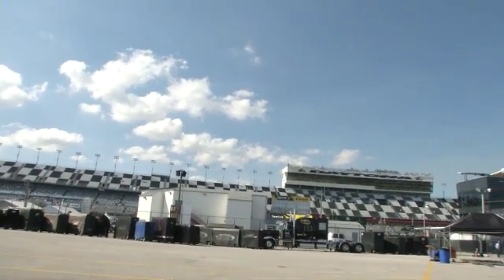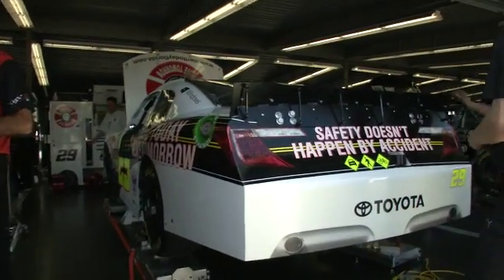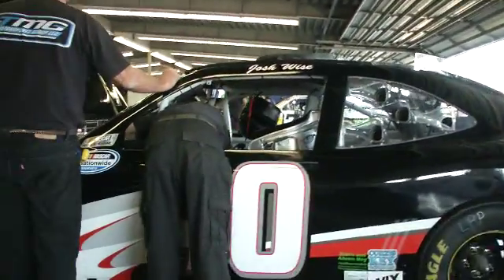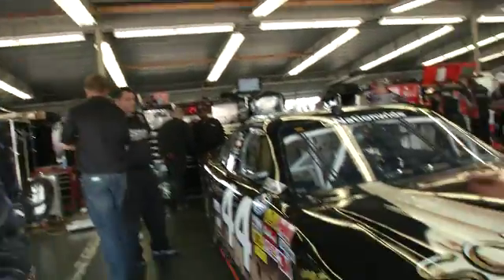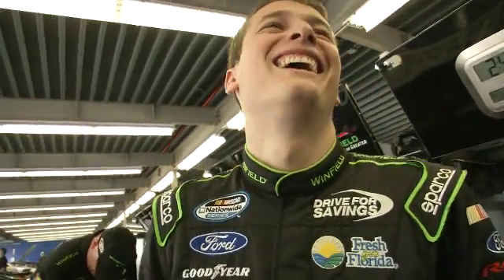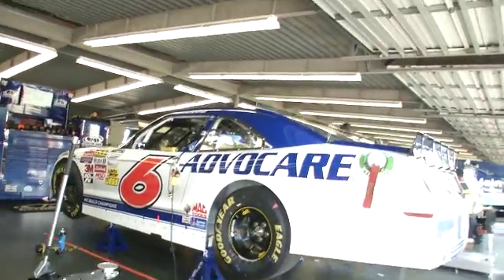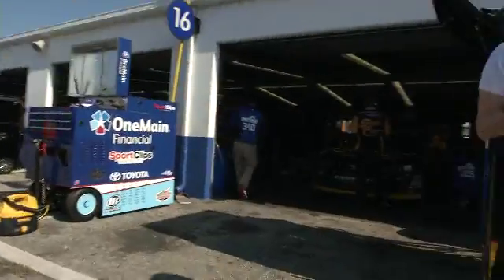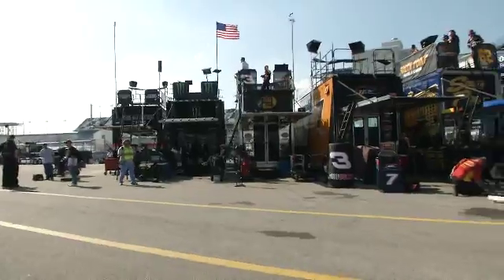NNS GarageCam Replay: Drive4COPD 300 (2014)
Drivers share hairstyles and talk new qualifying rules in this week's NASCAR Nationwide Series GarageCam replay.